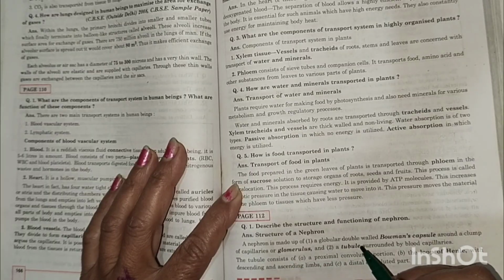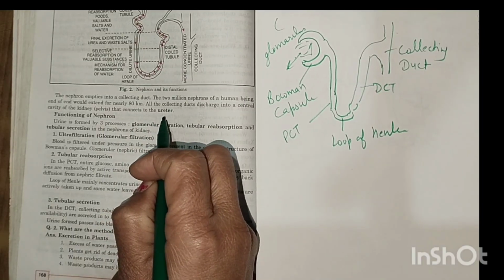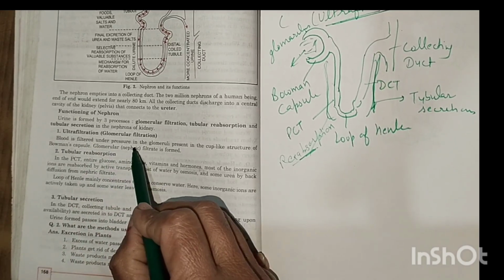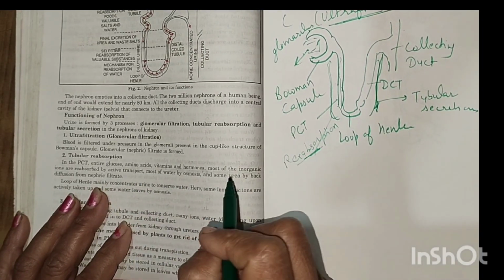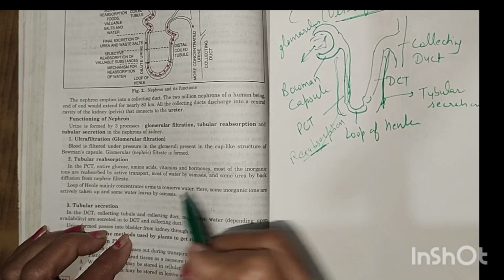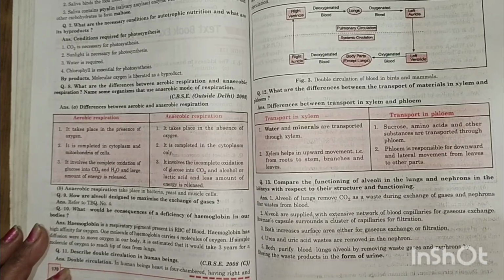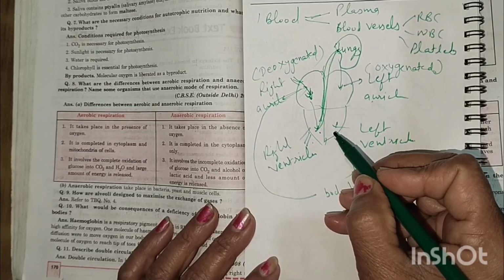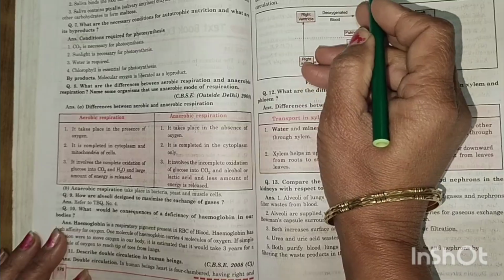Life processes/ Rapido Revision/ class 10th science/ chapter 6 /Part 2 /NCERT/Gun shot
Life processes Class 10th
class 10th Life processes simple explanation
class 10th chapter 6 simplified explanation
gradient​​
gradienttext​​
 gradienteffect​​
gradient​​ science
gradientbackground​​
gradientdescent​​
gradients​​
grading​
gradientcolor​​
Geeta​​
geeta